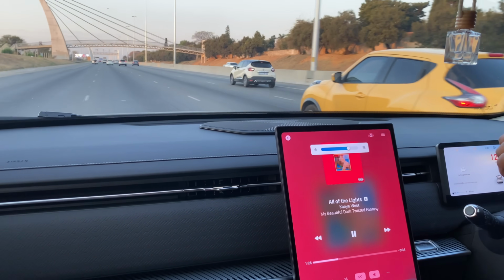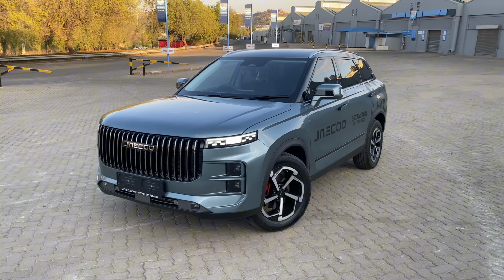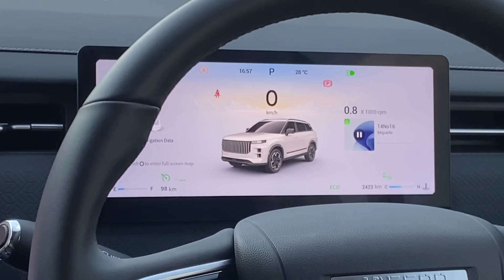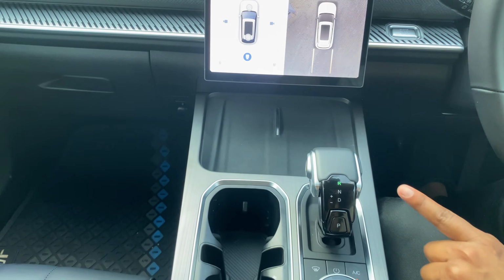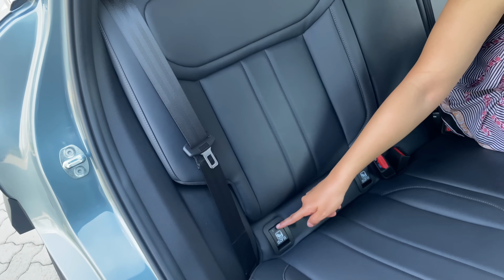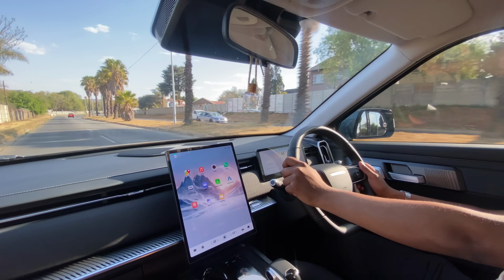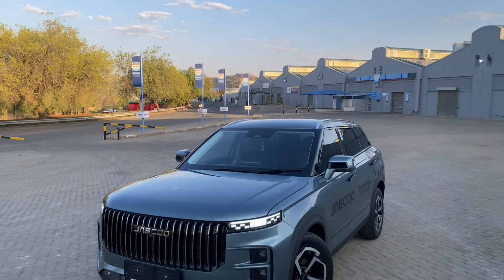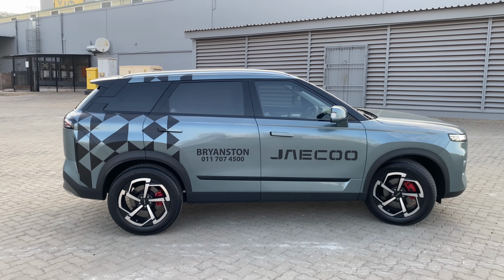Should you buy a Jaecoo J7?! Review | Specs | Drive | Price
Hi, guys! Welcome to our thirty-eighth upload on the channel.
Today, we are doing a quick review on the 2024 Jaecoo J7 Vortex, looking at some of its features and comparing it to some of its rivals. Should it get your hard-earned money?! Let’s find out in this video!